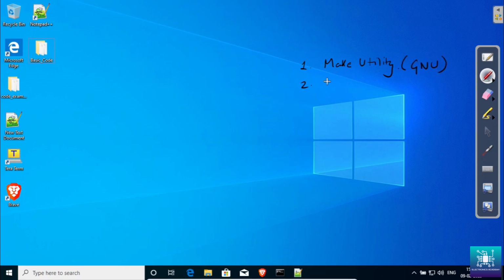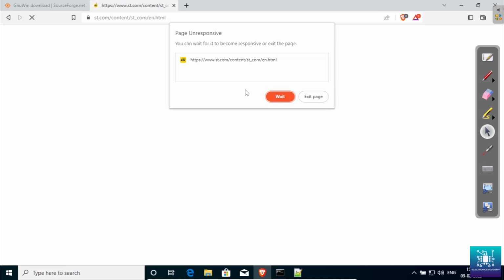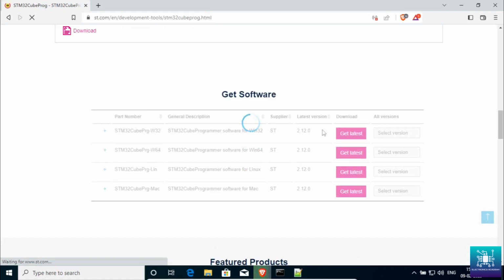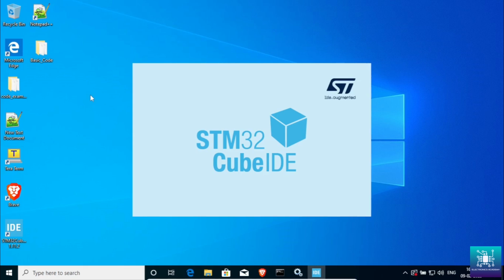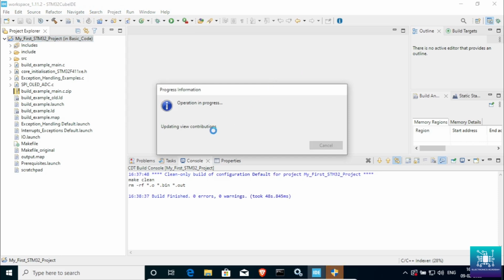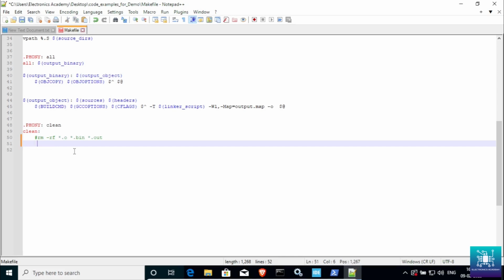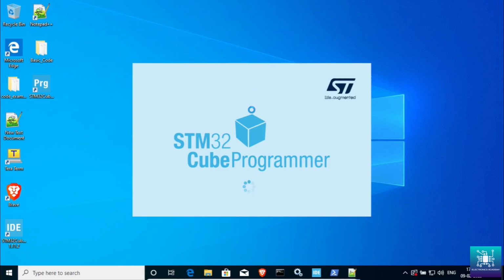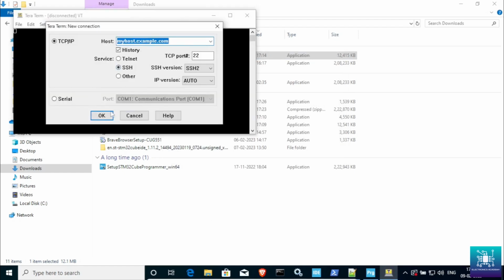Toolchain Installation on Windows